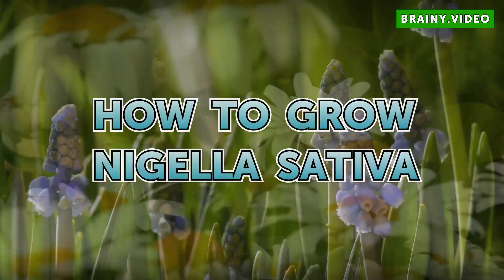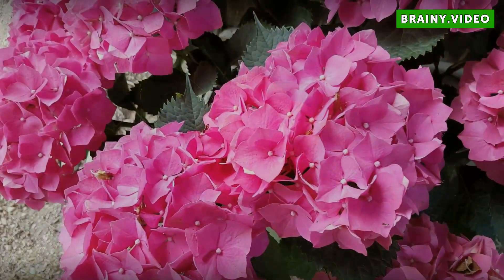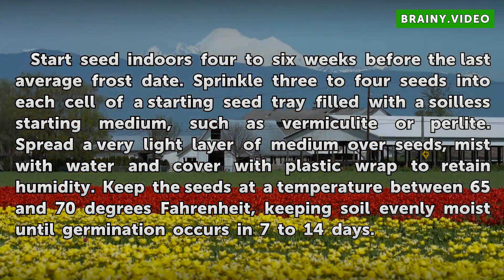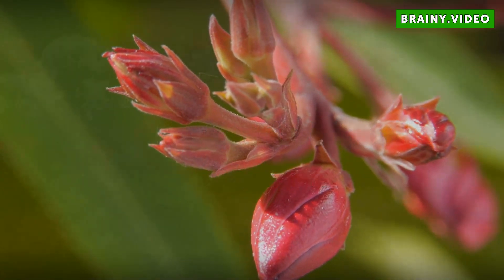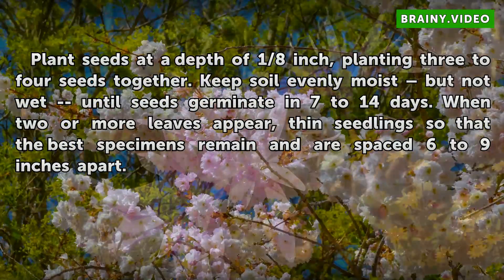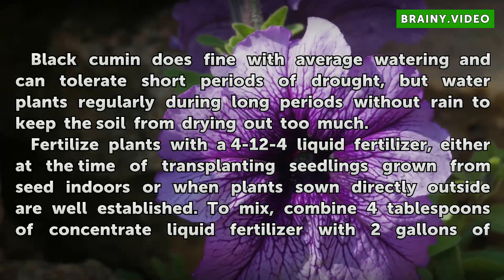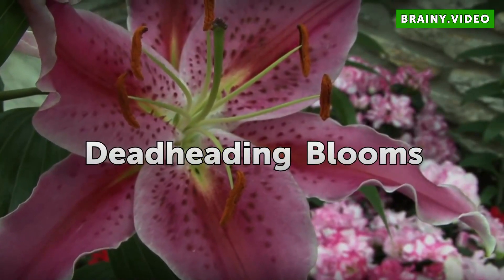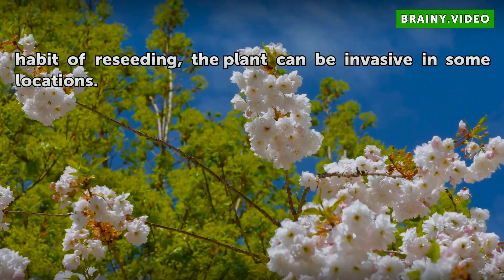How to Grow Nigella Sativa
How to Grow Nigella Sativa. *Nigella sativa,* also known as Roman coriander, black caraway and most commonly as **black cumin**, is an annual herb native to western Asia, southeastern Europe and northern Africa. It is grown as an ornamental and harvested for its triangular-shaped seed, which is used whole in cooking or is ground at the table like...

Table of contents How to Grow Nigella Sativa
Starting Seed Indoors 00:47
Sowing Seeds Directly Outdoors 01:44
Water and Fertilizer 02:36
Deadheading Blooms 03:22
Harvesting Seed 04:01